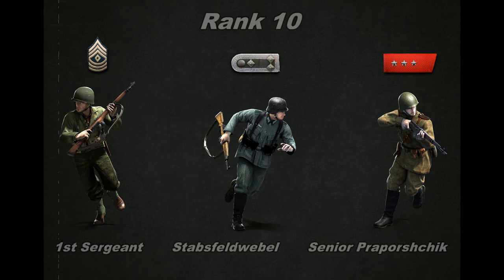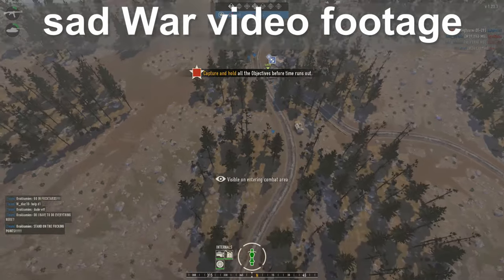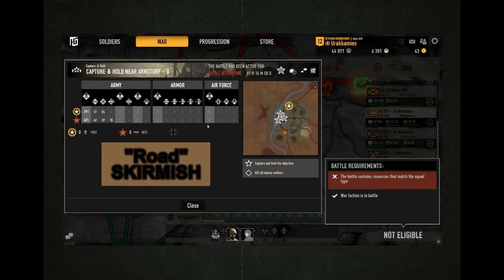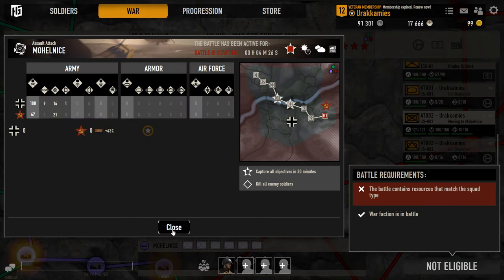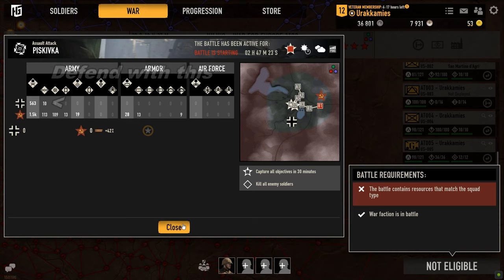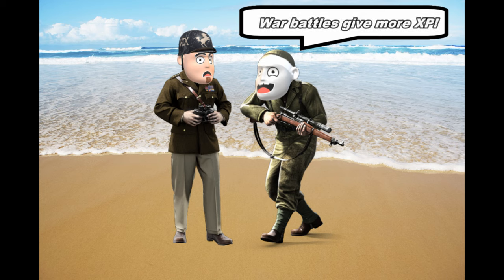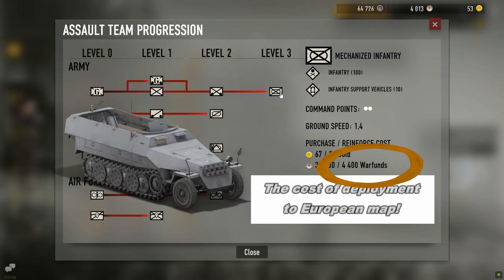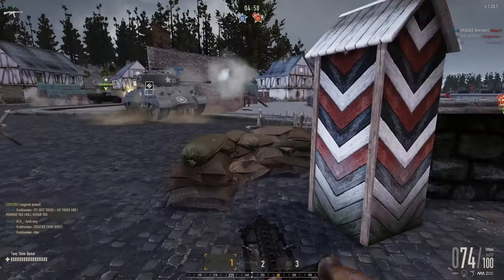H&G Boot Camp #6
Your instructor:
Sergeant Urakkamies!

Welcome to WAR!
Here we will take a look at what War mode is in Heroes & Generals

0:00 intro (RTS play)
1:13 War or Staged?
3:05 What is War?
4:24 Assault Teams
5:13 How a battle starts... and ends?
9:00 Farming XP
9:25 What is needed in a War battle
10:36 get more XP ON the Control Point!

FI-AWB-21-00001